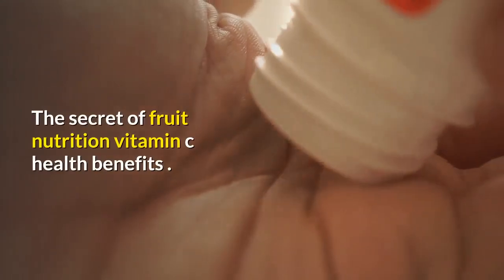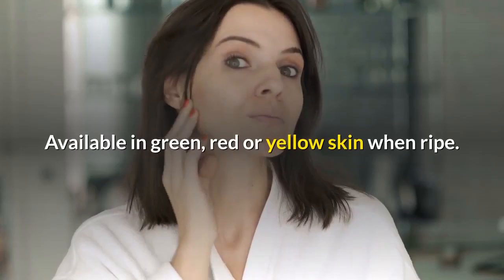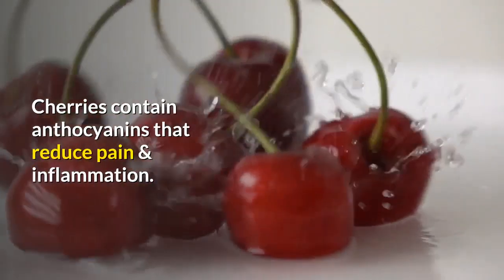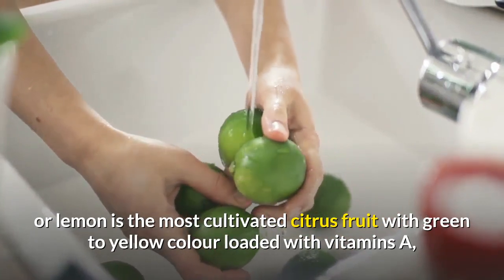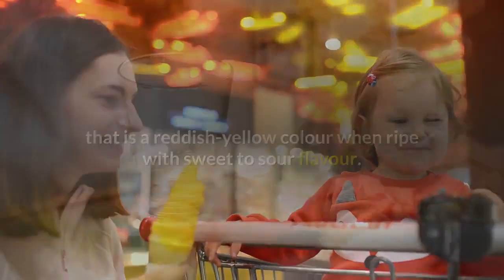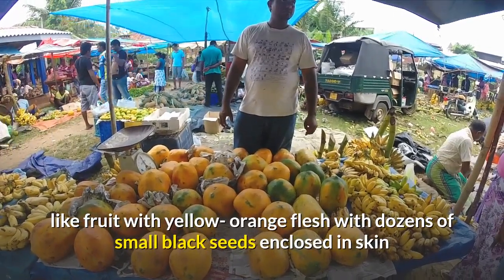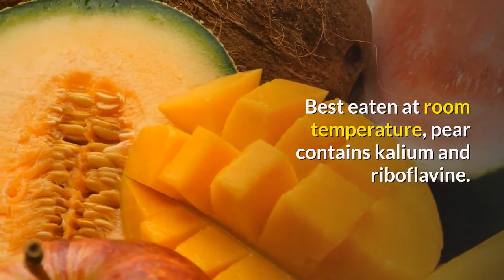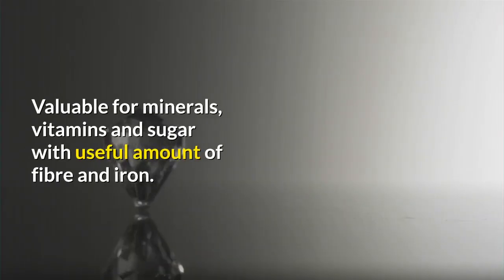the secret of fruit nutrition vitamin c health benefits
The secret of fruit nutrition vitamin c health benefits .Fruits, goldmine of vitamins, minerals and fibre are ideal to consume at least 4-5 servings in a day. Since they are in the natural form, account for largest part of water and 100% bad cholesterol free, it’s much easier for the body to process and absorb the vitamins and minerals from the fresh fruit.

Apple – Round fruit with lots of fibre, vitamins A, C, E and folate. Available in green, red or yellow skin when ripe. Apples reduce the risk of colon cancer, prostate cancer and lung cancer. They also help with heart disease, weight loss and controlling cholesterol.

Bananas – Long thick skinned fruit yellow in colour when ripe. Good source of fibre, potassium, vitamins A, C, B6, E & folate. Unripe or green bananas are used in cooking.

Cherries – small round fruit with a seed, red or black in colour when ripened. Cherries always have to be ripe to eat. Cherries contain anthocyanins that reduce pain & inflammation.

Figs – Eaten either dried or fresh, figs contain vitamin A, C, folate and niacin. A small sweet fruit full of small seeds.

Kiwi – A rich source of vitamins A, C, E, B – complex, calcium, iron and folic acid, kiwi is a small oval fruit with thin brown skin, soft green flesh and black seeds. The skin is a good source of flavonoid antioxidants.

Lime – Lime or lemon is the most cultivated citrus fruit with green to yellow colour loaded with vitamins A, C and folate. Juice of lime is good for detoxification and has antioxidant properties.

Peach – Round juicy fruit with a yellowish red skin & flesh having a taste of acidic tang and sweetness contains a rough stone. Always to be picked and eaten ripe.

Orange – A round thick-skinned juicy edible fruit that is a reddish-yellow colour when ripe with sweet to sour flavour. Peeled and eaten fresh or squeezed to make juice. Contain vitamin C, flavanoids, provides pectin and rich in sodium when ripened in sunshine.

Plum – soft round smooth-skinned fruit with sweet flesh and a flattish pointed stone. It is high in carbohydrates, low in fat and calories. An excellent source of vitamin A, C, calcium, magnesium, iron, potassium, fibre and free of sodium and cholesterol.

Papaya – A melon like fruit with yellow- orange flesh with dozens of small black seeds enclosed in skin that ranges in colour from green to orange. Either round, pear-shaped, or long like a banana. Rich in vitamins A, B, C, and D; calcium, phosphorous and iron. It is high in digestive properties and has a direct tonic effect on the stomach.

Pear – A sweet juicy yellow or green fruit with a rounded shape narrow towards the stalk. Best eaten at room temperature, pear contains kalium and riboflavine. It is good for skin and contains plenty of fibres.

Strawberry – A triangular shaped red colour fruit. It is one of the richest sources of Vitamin C and fibre. It has high content of sodium and iron. It helps in whitening of the teeth. Used to relieve rheumatism.

Watermelon – a type of melon with smooth exterior rind and juicy sweet red interior flesh. Extraordinarily refreshing to drink as juice or eaten when ripe and fresh. Valuable for minerals, vitamins and sugar with useful amount of fibre and iron.